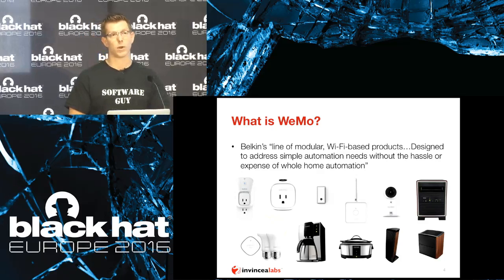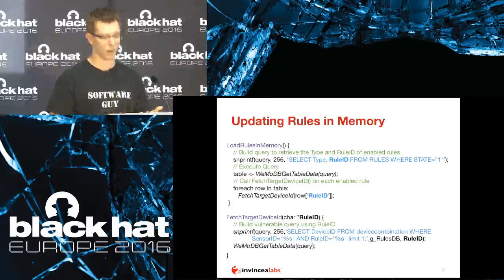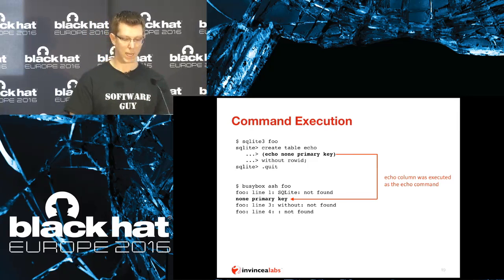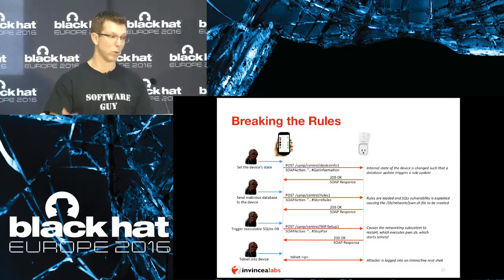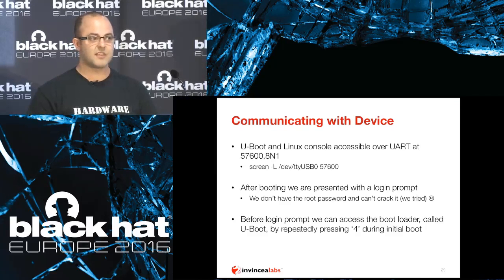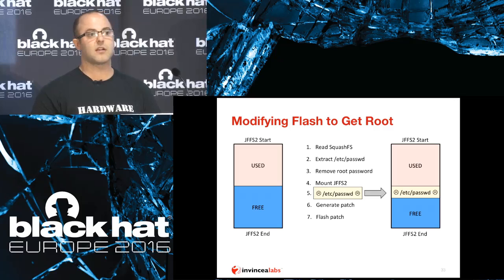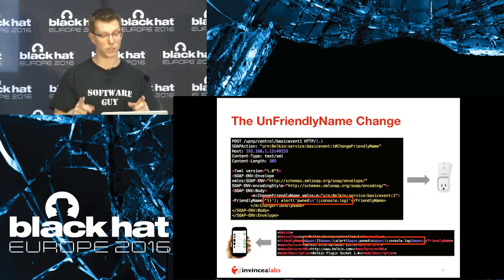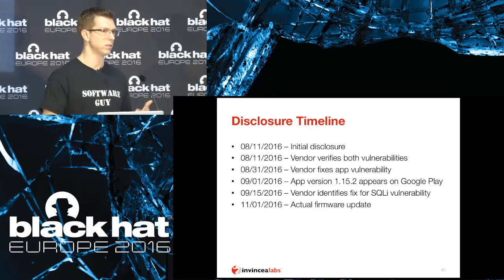Breaking BHAD: Abusing Belkin Home Automation Devices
In 2013 and 2014 several high profile vulnerabilities were found in Belkin's WeMo line of home automation devices. Belkin not only patched most of those vulnerabilities, but also maintains a very regular update cycle, which makes them one of the more responsive players in the IoT space. Therefore, we thought it would be interesting to revisit this line of IoT products to see how we could break or abuse them. What we found are multiple vulnerabilities in both the device and the Android app that can be used to obtain a root shell on the device, run arbitrary code on the phone paired with the device, deny service to the device, and launch DoS attacks without rooting the device.